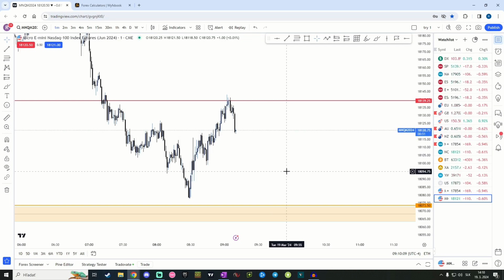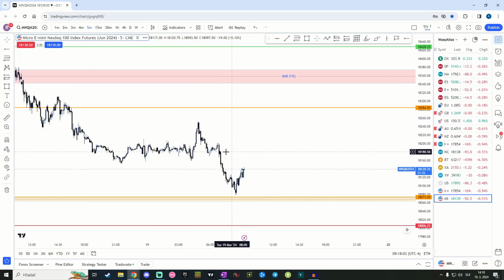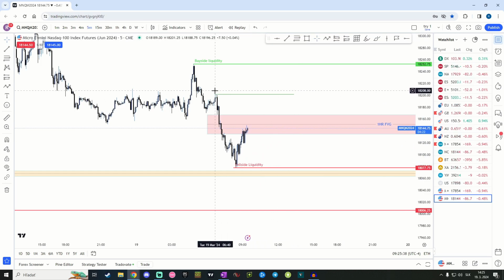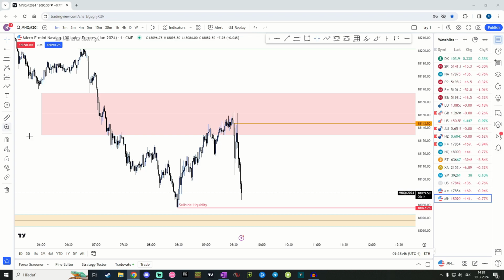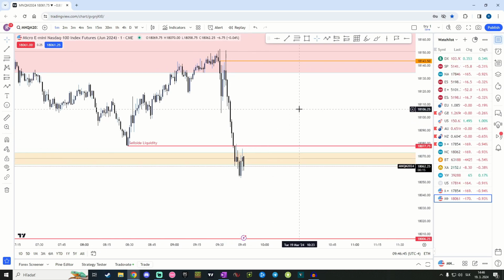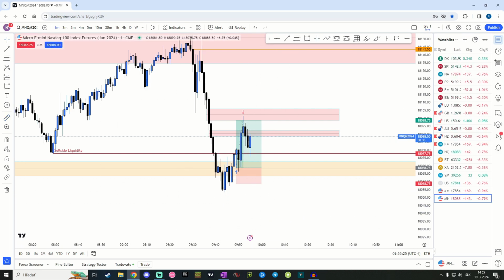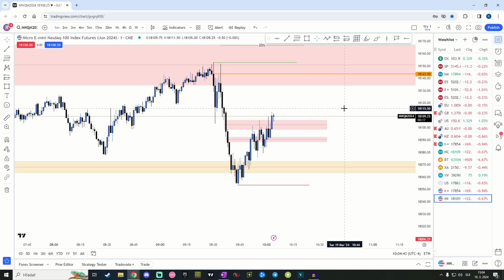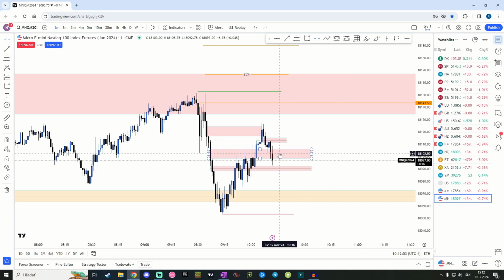19.3.2024 NASDAQ Futures Trading AM session. My journey to consistency and profitability.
Nasdaq Futures trading NY AM session 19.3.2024.
I am documenting my journey on this youtube channel where I am trying to improve and find consistency and profitability in the markets.
Today I was expecting the market to be a bit slower, not that much low resistance liquidity runs, and as we expect FOMC tomorrow, I wanted to seek lower profit targets so I went in after good opportunity when Sellside liquidity was taken, and I went long and closed out 30 handles for quick profits and I ended the day on a positive P&L! + 353 USD.
I am very happy with todays performance, trade execution and management. Hopefully I will be able to keep this up and improve each day!